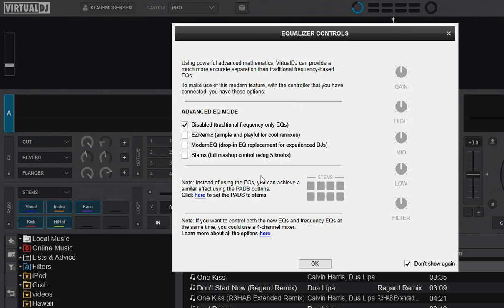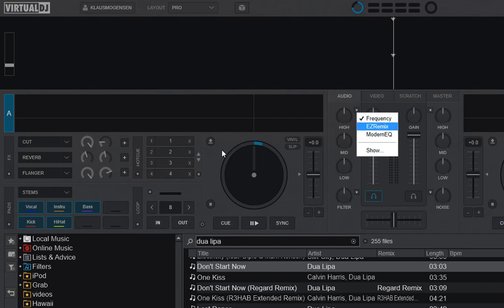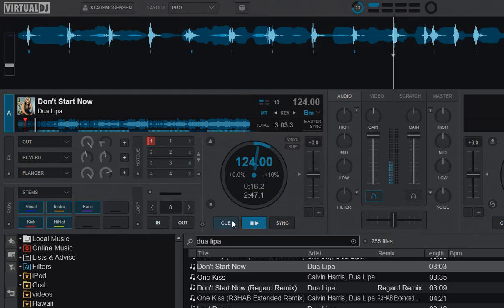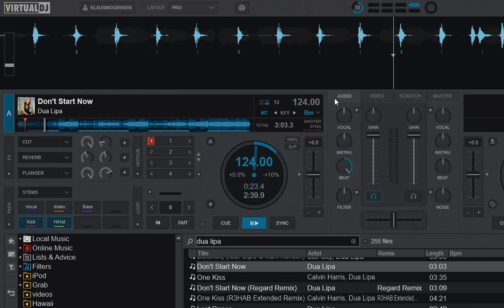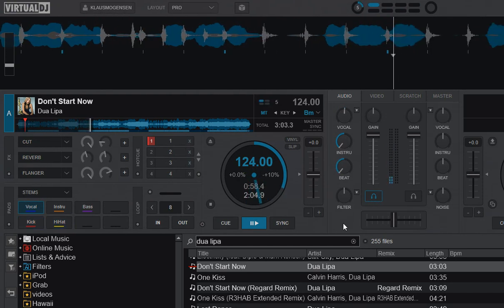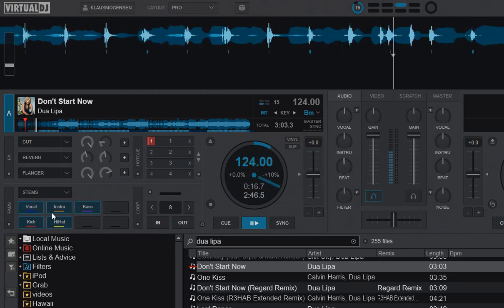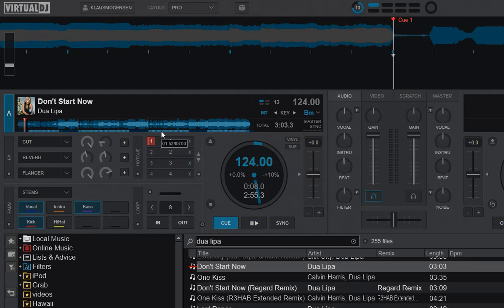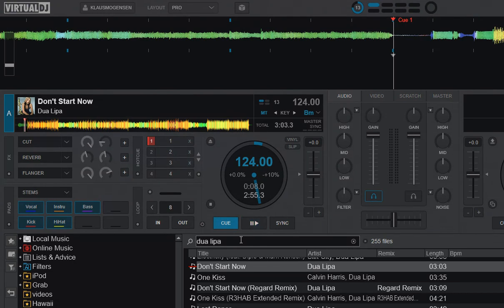Quick n' Dirty: New VDJ8.5/2021 - first look at the new STEMS and EQ separation features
Virtual DJ 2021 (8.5) was just released - this is the very first look
Please note: These new features are NOT included in the 32-bit version (which is still called VDJ2020)